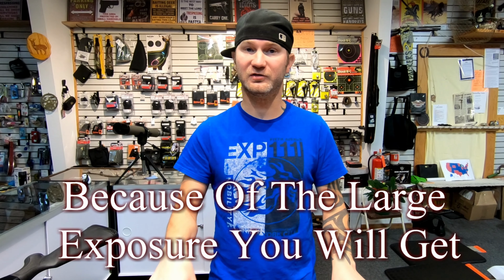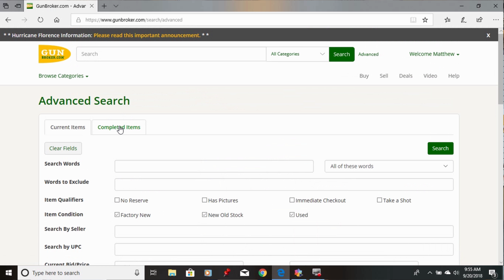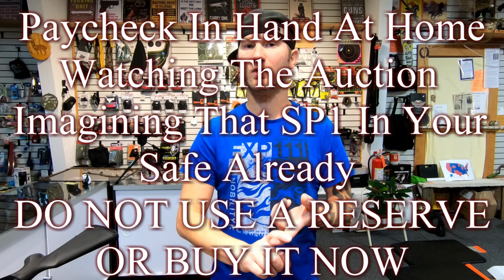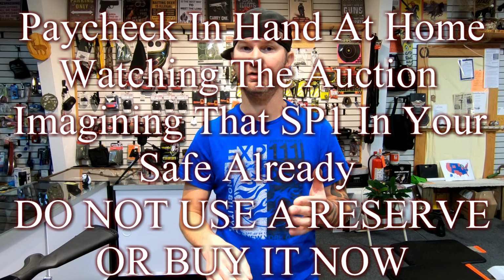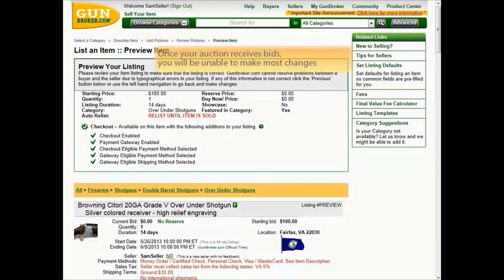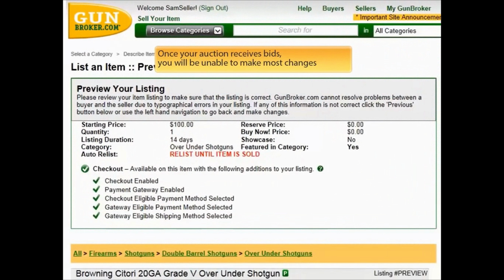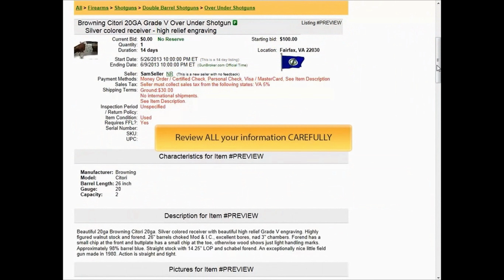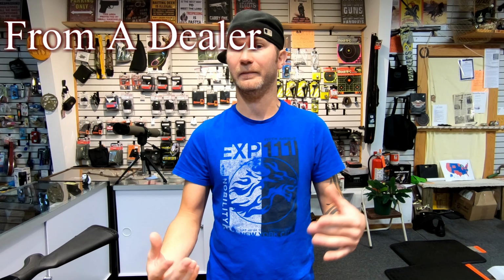🔴 The Best Ways To Turn Used Or Unwanted Firearms Into Cash